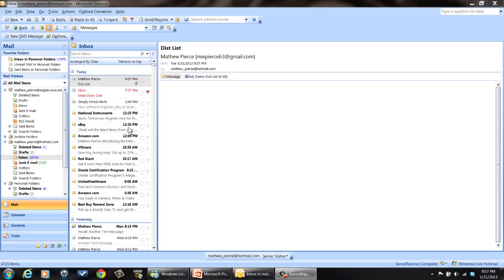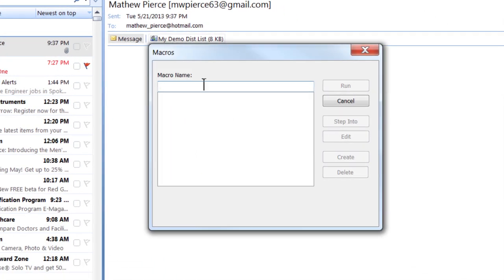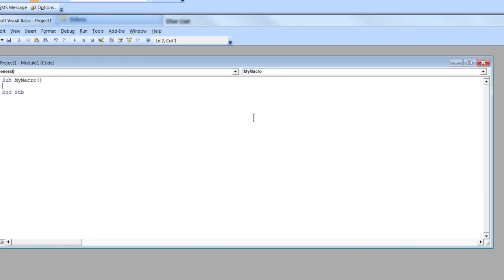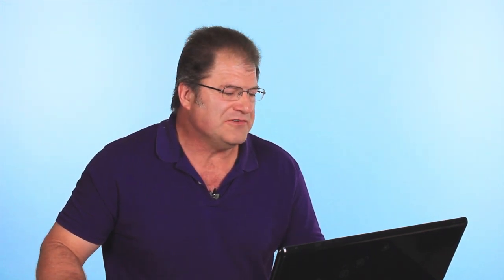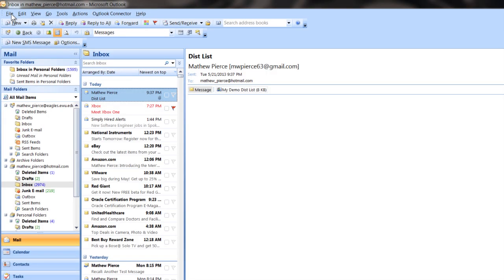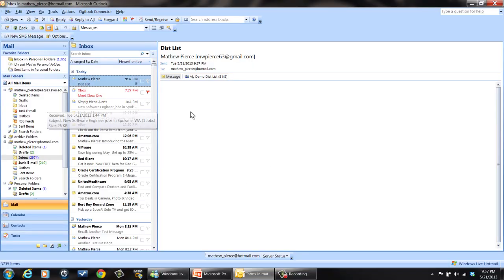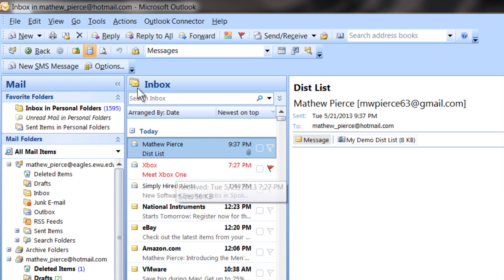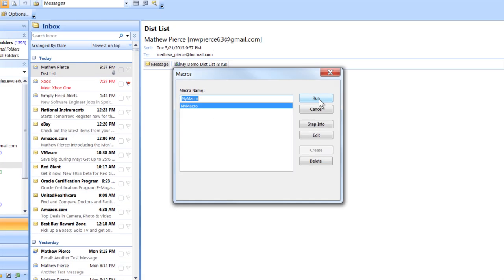How to Create Macros in Microsoft Outlook : Using Microsoft Outlook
Creating macros in Microsoft Outlook is something that you can do to automate certain parts of the program. Create macros in Microsoft Outlook with help from a software engineer with broad and extensive experience developing embedded system firmware in this free video clip.

Series Description: Microsoft Outlook is still one of the most popular email clients for both home and business users worldwide. Learn about Microsoft Office tips and tricks with help from a software engineer with broad and extensive experience developing embedded system firmware in this free video series.